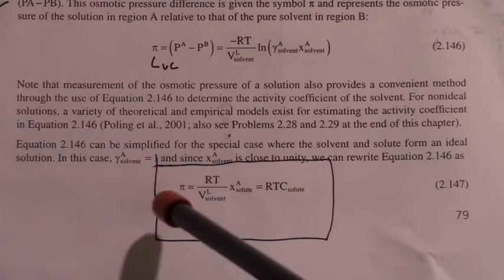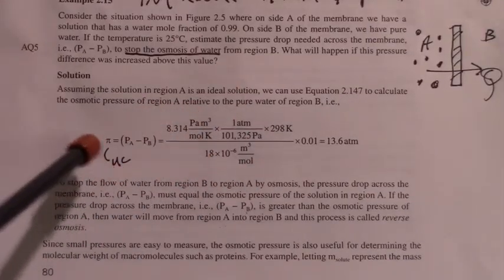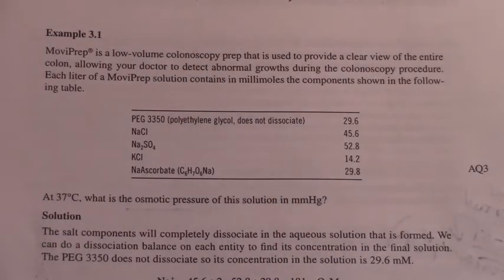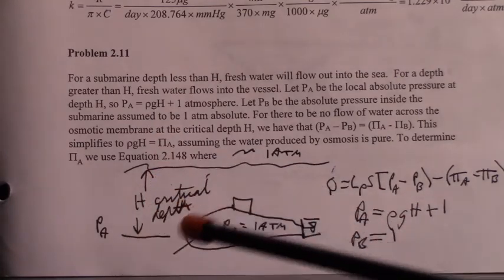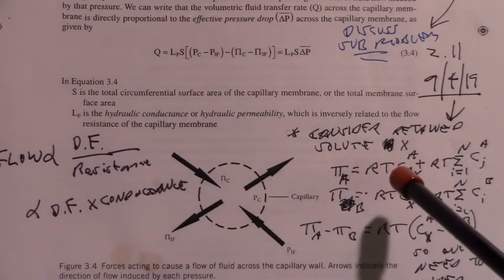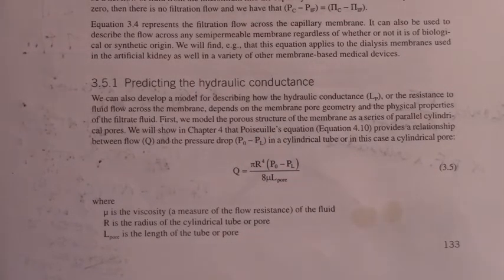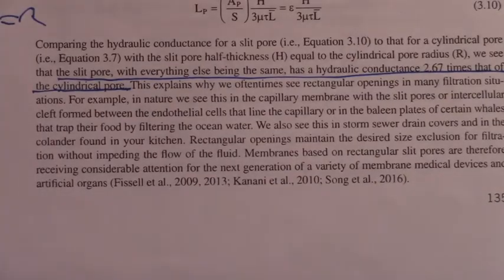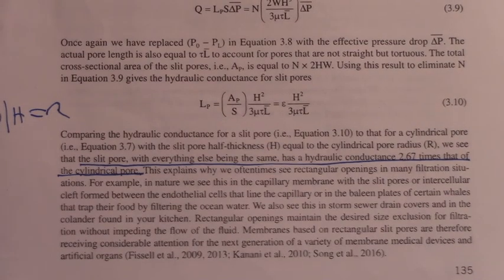Lecture #3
Biotransport lecture at The University of Toledo